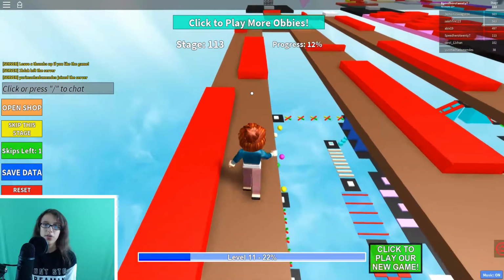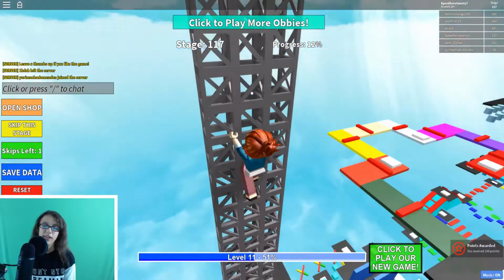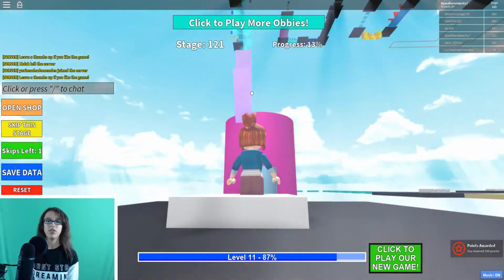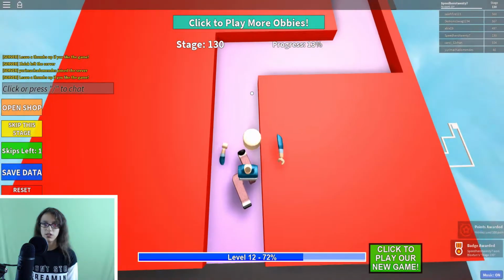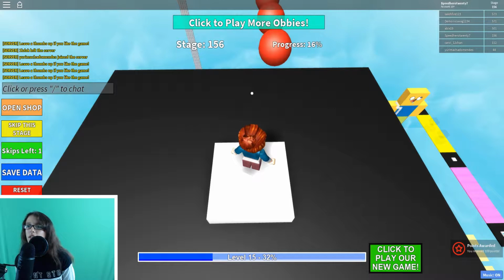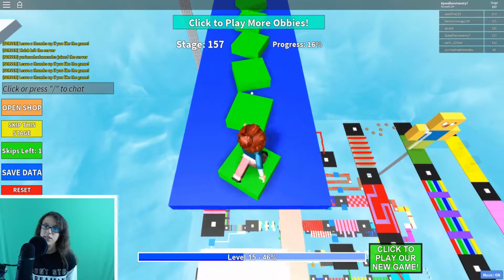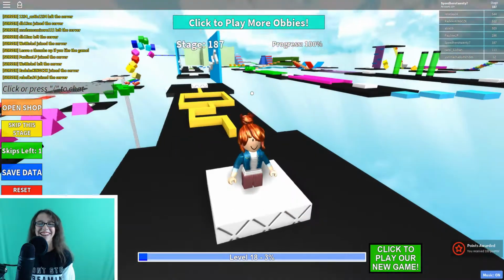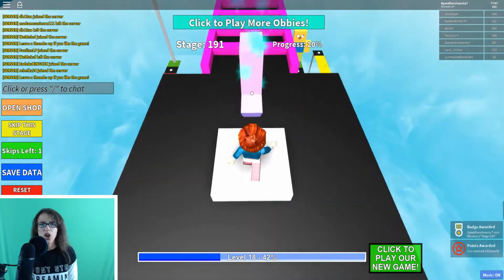ROBLOX MEGA FUN OBBY#2 I GOT A BIT MAD!!!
Welcome to the MEGA FUN OBBY in Roblox. I attempt to go from stage 100 to stage 200. I got a little mad but the real question is did I succeed? Find out in this video. Don't forget to like, comment, share and please subscribe as it helps my channel grow and also I would love to have 100 subscribers or more by the end of the year as I believe it might be possible. :-)
Tech used:
Logitech C922 webcam
Blue yeti mic black edition
Neewer mic suspension boom scissor arm stand
Auphonix 4" pop filter/Aluminum shock mount (Black)
OBS Studio
Hitfilm Pro 2017
Photoshop Elements
Affinity photo
Windows 10 PC
Credit to "Asherz08","Madpixel","Ashley Denham"
Credit to wazzy88 for Vulpix Pokeball
Credit to ReclusionsHD for Roblox font.